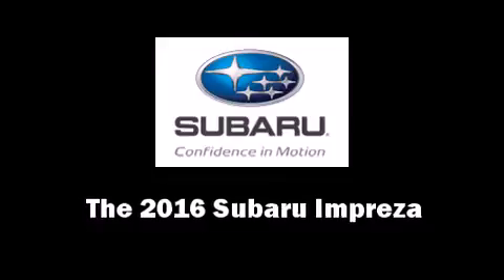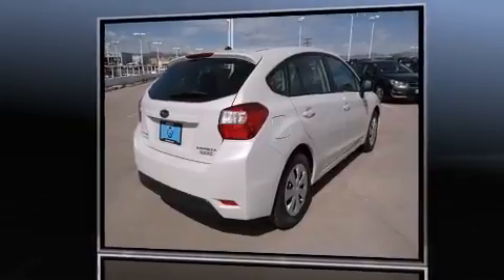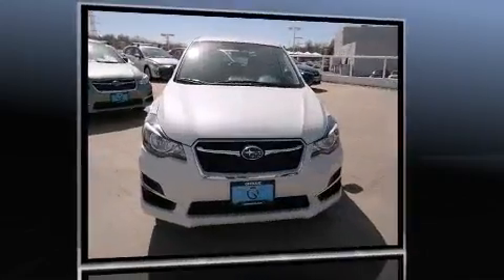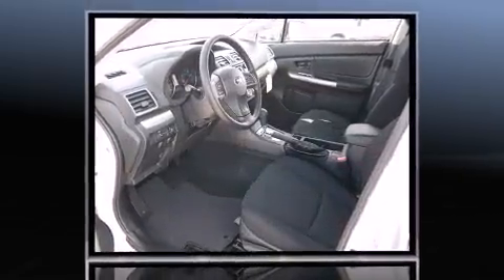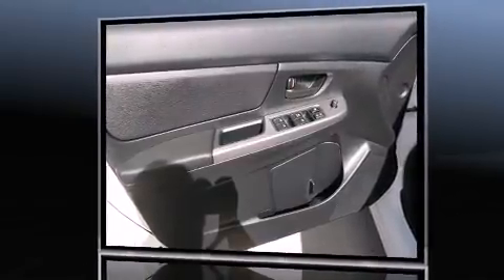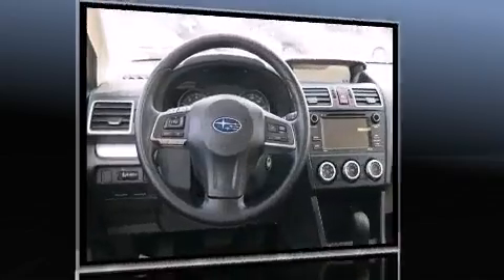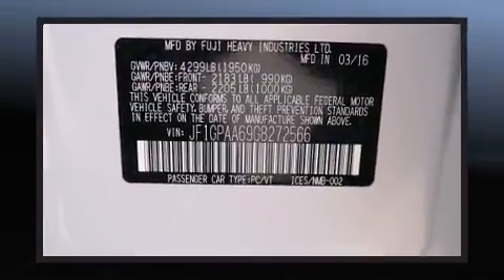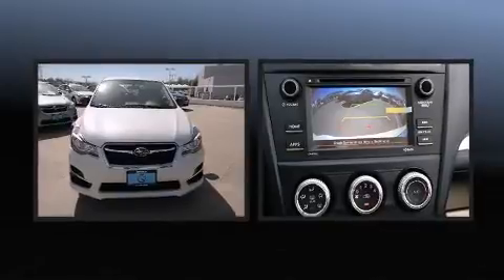2016 Subaru Impreza 2.0i 5dr in Englewood, CO 80113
Groove Subaru
5300 South Broadway

The 2016 Subaru Impreza. This 4 door, 5 passenger sedan offers the latest in technological innovation and style. It features an automatic transmission, all-wheel drive, and a 2 liter 4 cylinder engine. A wealth of standard features means that you no longer have to sacrifice. Such as remote keyless entry, a tachometer, variably intermittent wipers, a trip computer, air conditioning, telescoping steering wheel, cruise control, and much more. Subaru also prioritized safety and security with features such as: dual front impact airbags with occupant sensing airbag, head curtain airbags, traction control, brake assist, a security system, an emergency communication system, and 4 wheel disc brakes with ABS. This car was designed with safety in mind, allowing you to drive with even greater assurance. We have the vehicle you've been searching for at a price you can afford. Stop by our dealership or give us a call for more information.